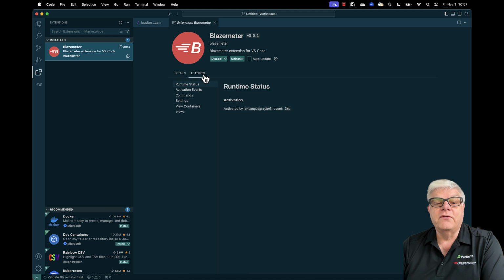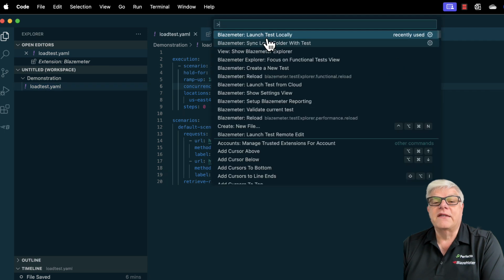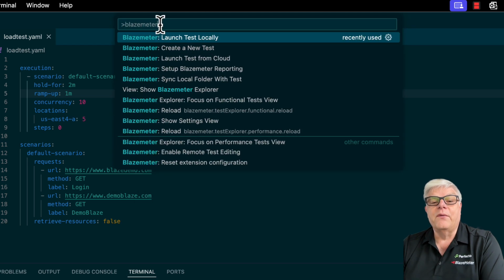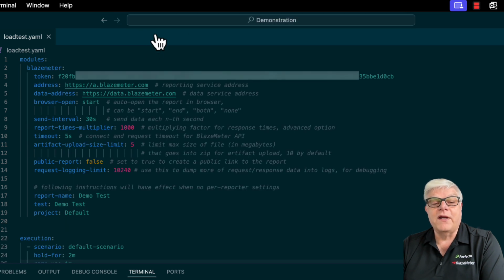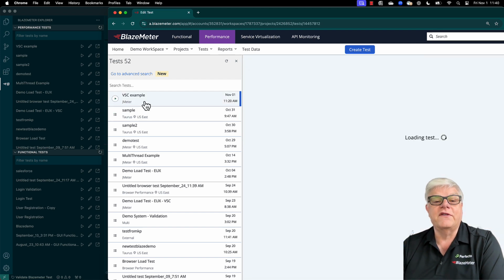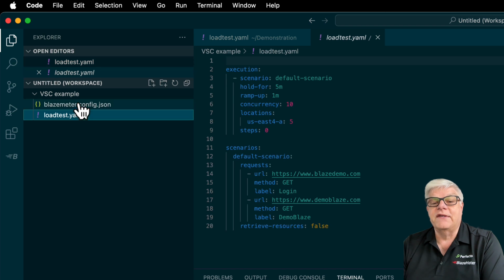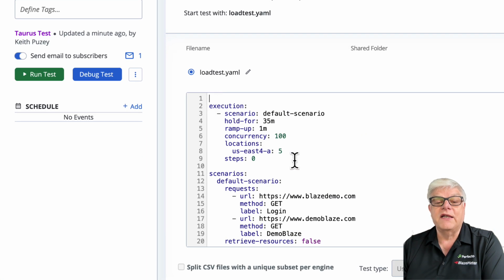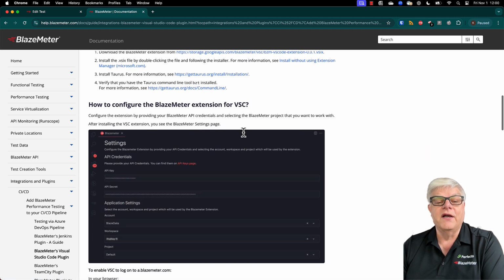BlazeMeter Did You Know - VCS Extension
Working with BlazeMeter Visual Studio Code Extension